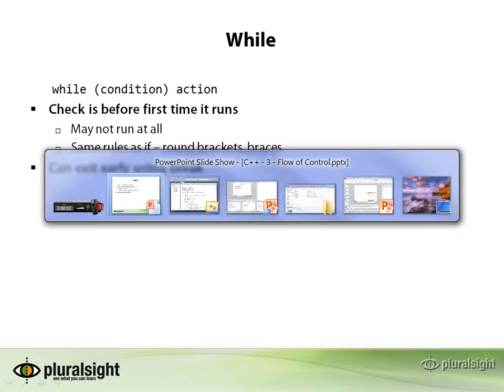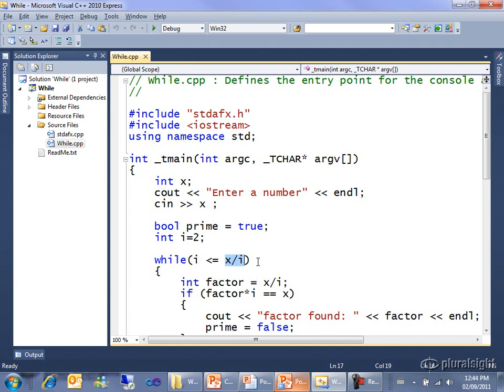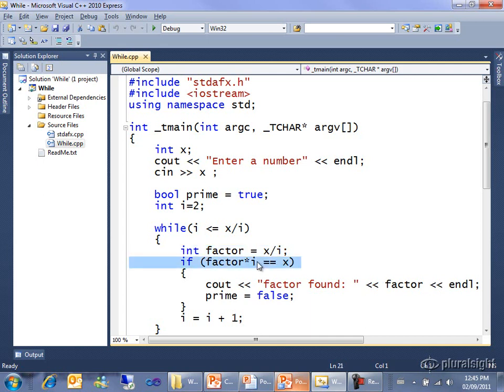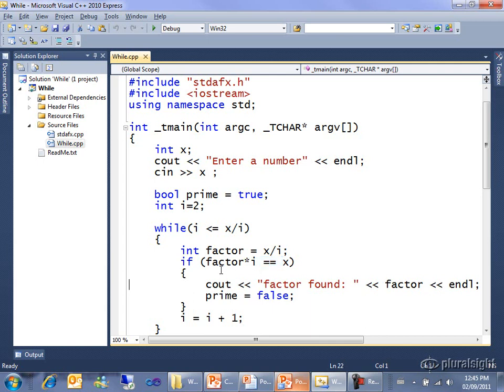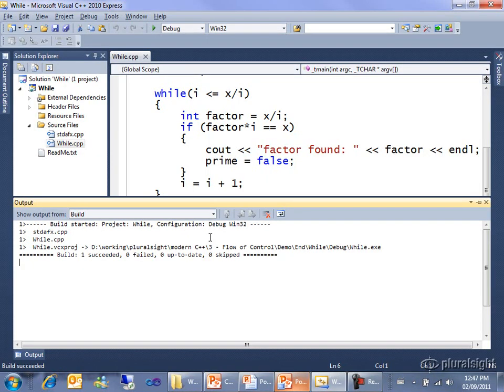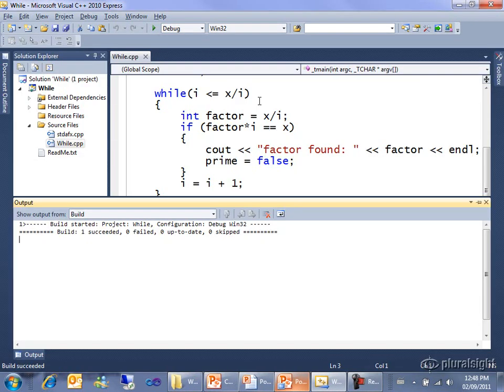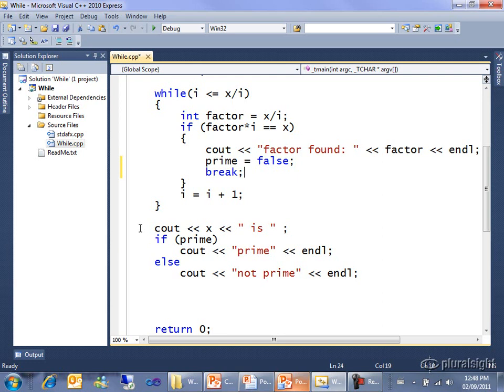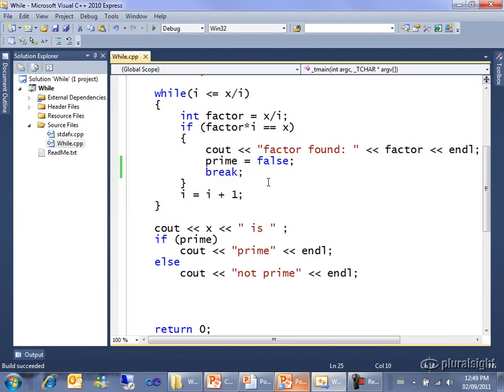0031 Demo: While Loop